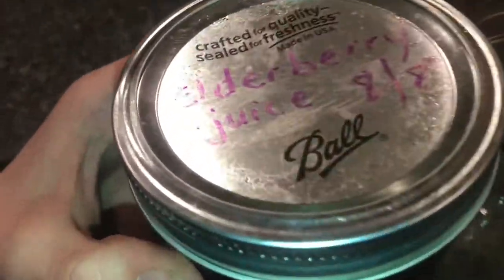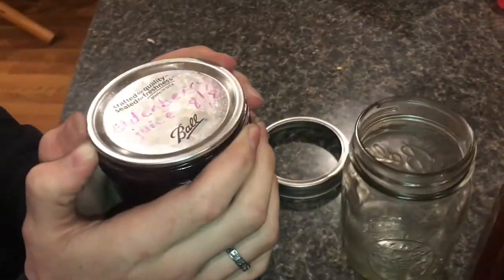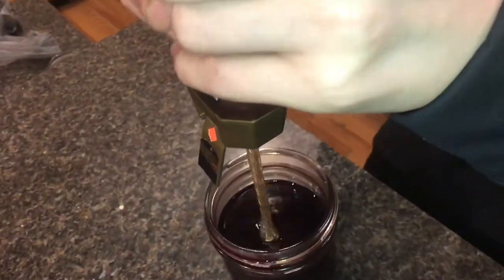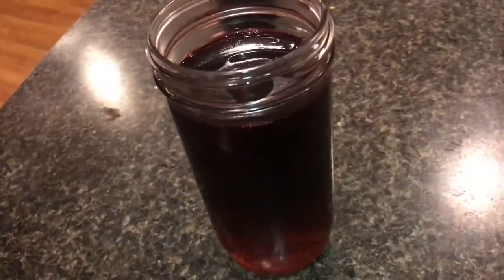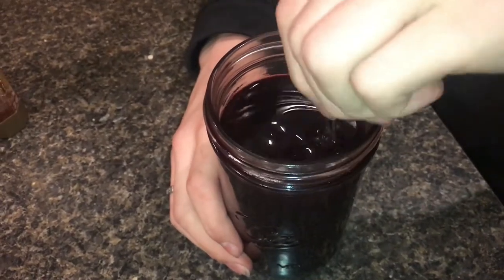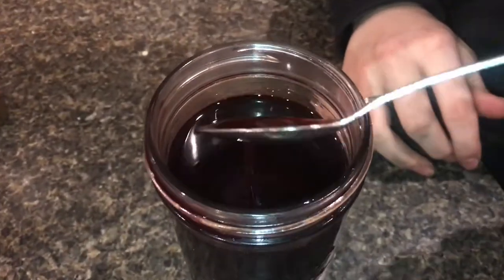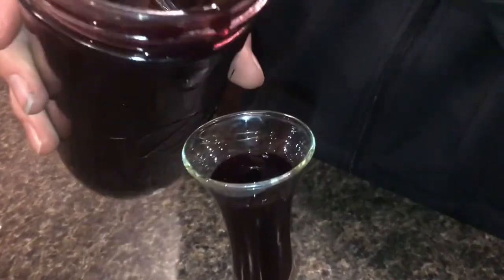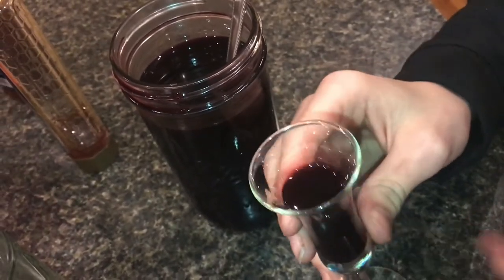making ELDERBERRY syrup with honey (soooo GOOD)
If you’ve never had elderberry syrup with honey, it’s tough to describe. People ask me what’s elderberry syrup taste like. Unfortunately the only answer I can give is it taste like elderberry syrup. You can’t describe it any other way